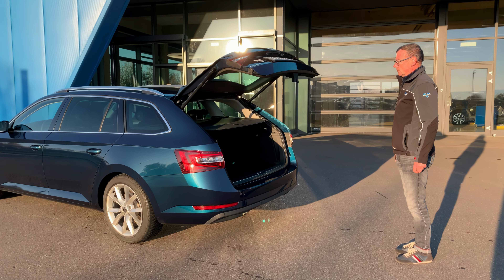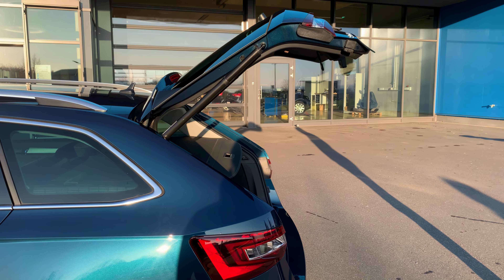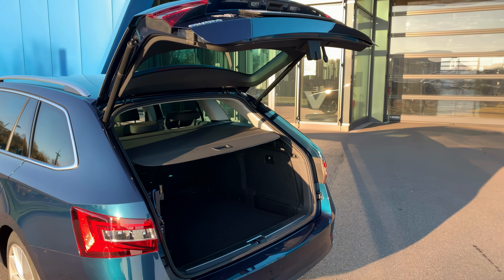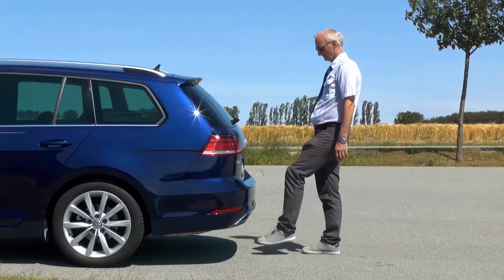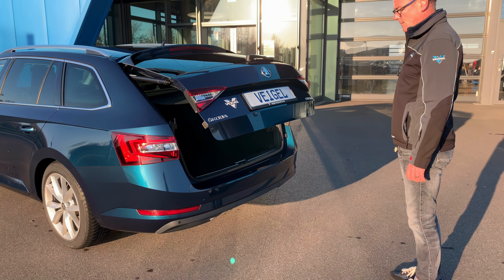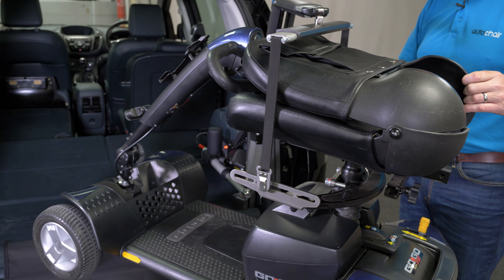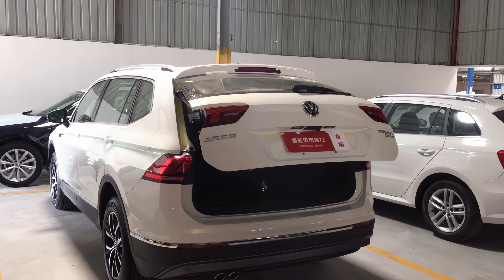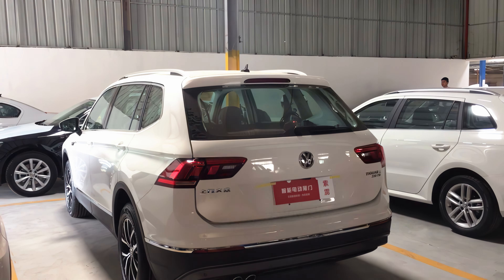Electronic Boot Opener | Easy Vehicle Access from Mobility in Motion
For people with reduced mobility, reaching up to close the boot manually can be quite uncomfortable and painful.

For more information about Electronic Boot Openers, Easy Vehicle Access, and other vehicle adaptations, speak to one of our experts by webchat, online enquiry, or by phone.

Vehicle Adaptations Enabling Independence
Mobility in Motion.